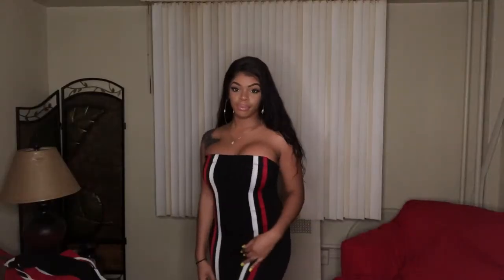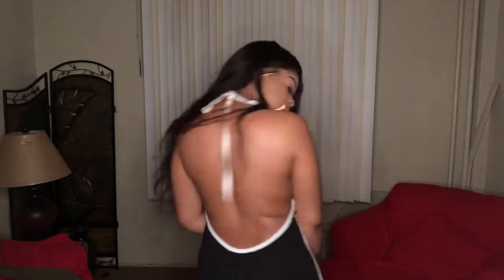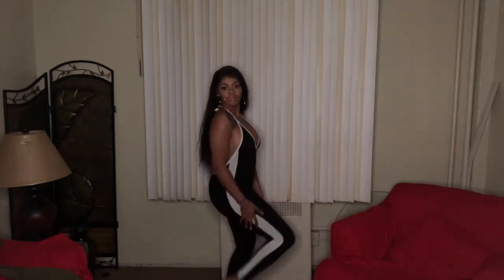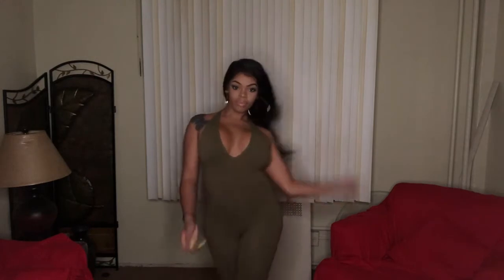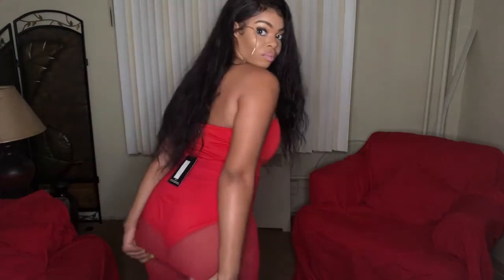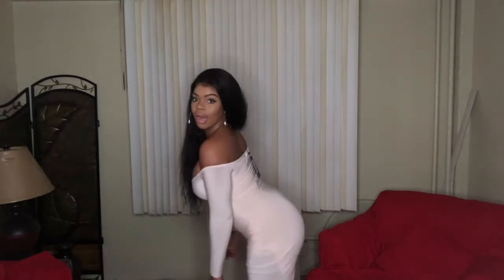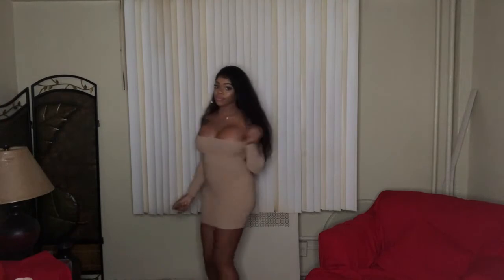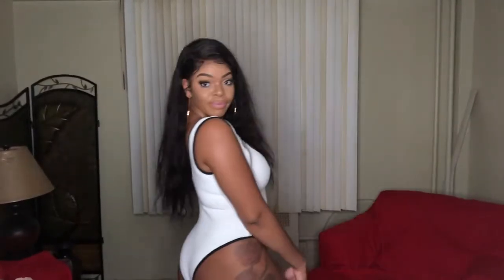HUGE FAHION NOVA & PRETTYLITTLETHING CLOTHING HAUL Ft. My New Boobs !!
Hey Loves !!

In this video I do a try on haul for a lot of items I had resting in my closet that just didn't fit right . All items can be considered new just never worn before , as you can see most items have tags on them .

All items were bought nearly a year ago so I don't know exact links but there are all pretty simple and easy to find items.

Add me on FB : E Brooke Ransom